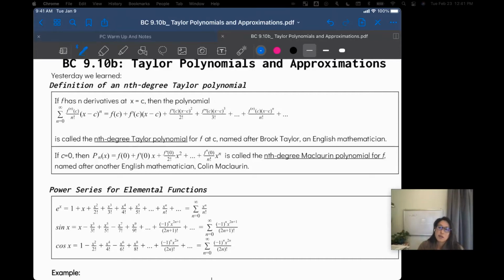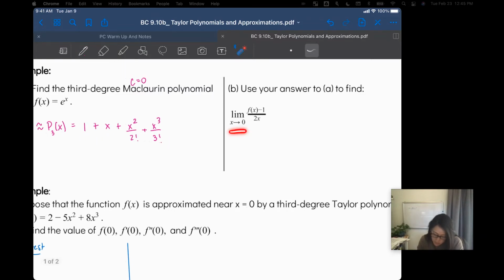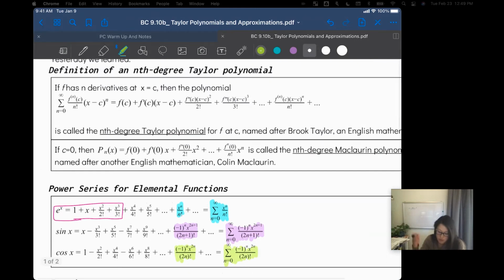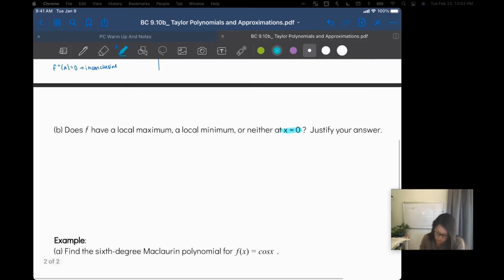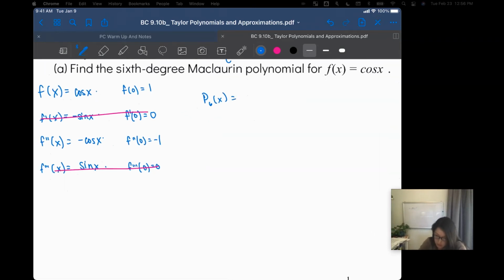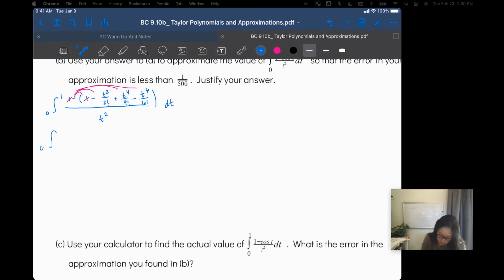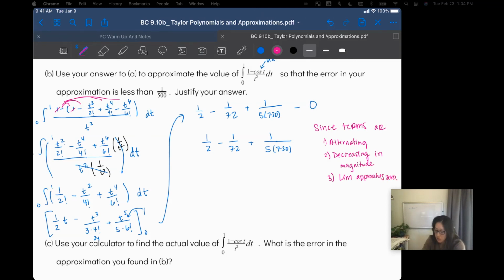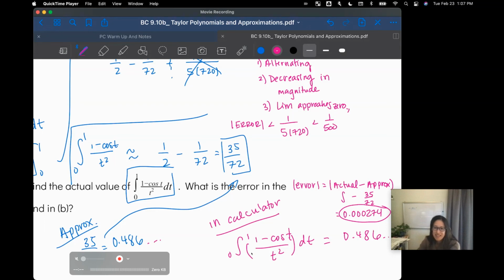BC 9.10b: Taylor polynomials and Approximation